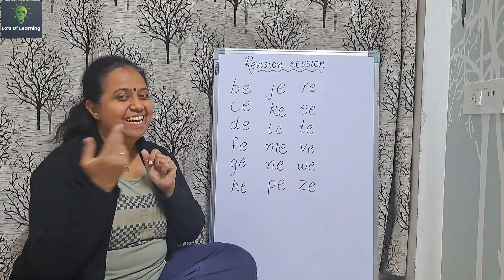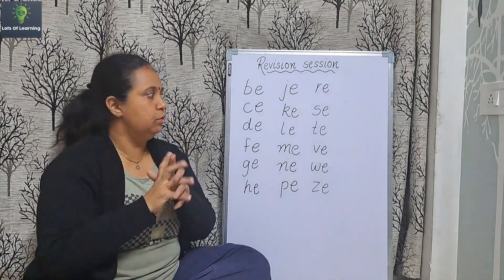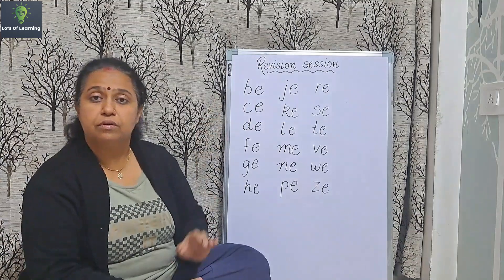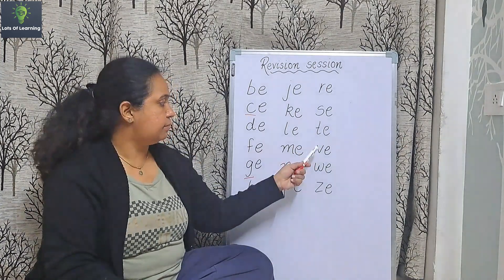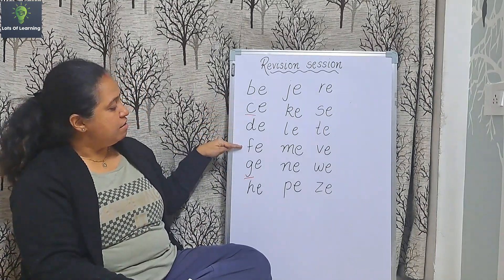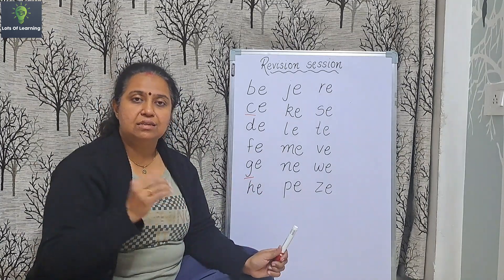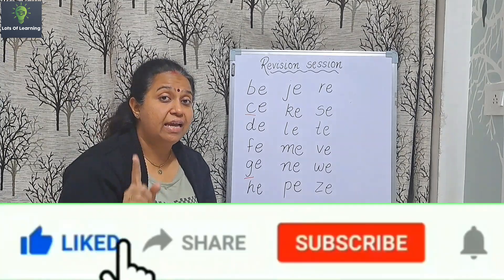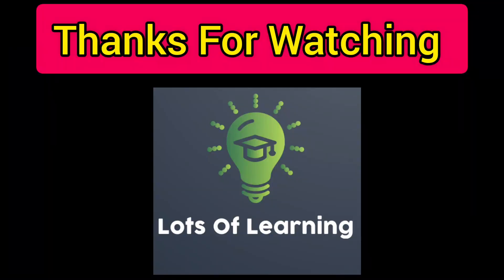Revision of CV Blends 'e' Vowel | Phonics & Grammar Course | Basic English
Hello Parent,

This video is for revision of CV Blend with vowel ' e ' . Please watch this video and take a revise of cv blends with your child.